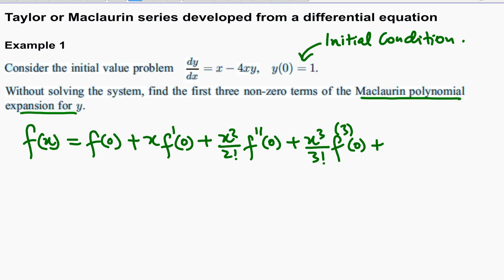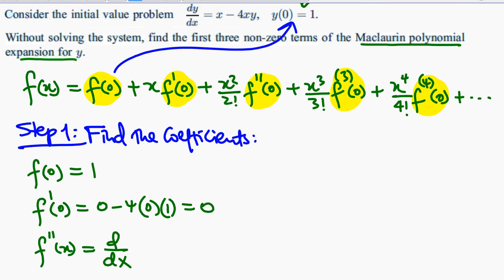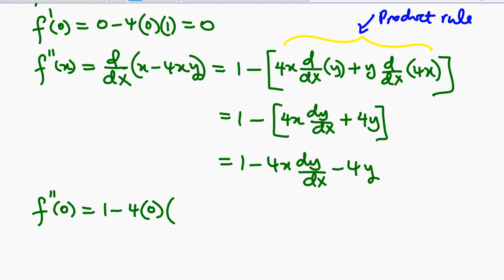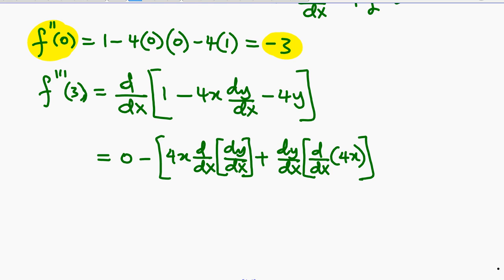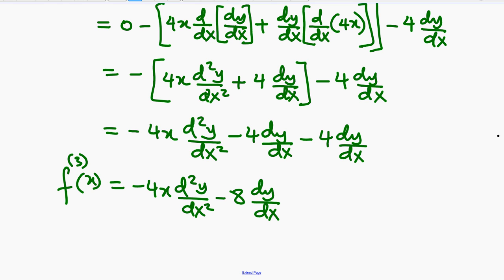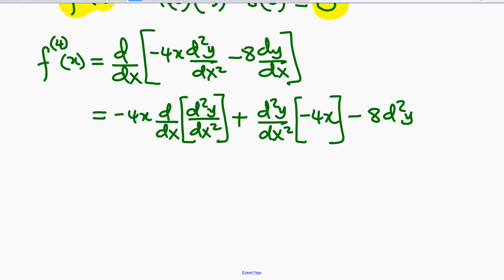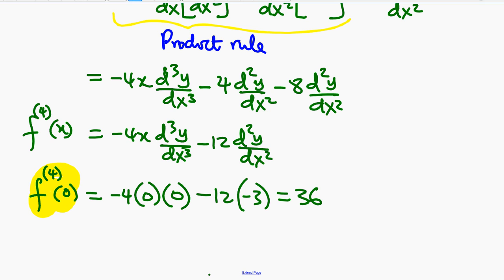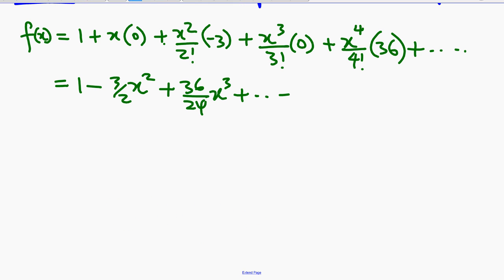Taylor series developed from a differential equation (Part 1)